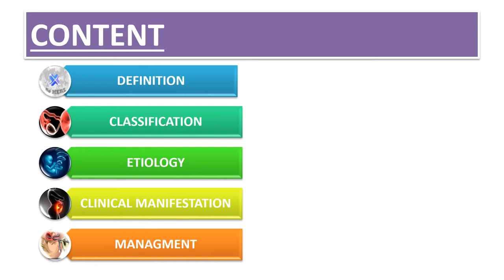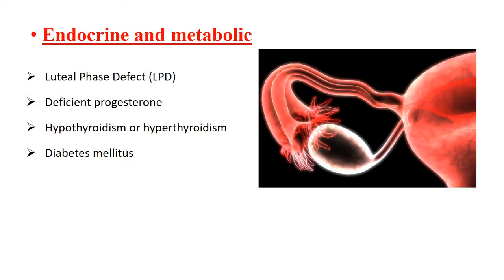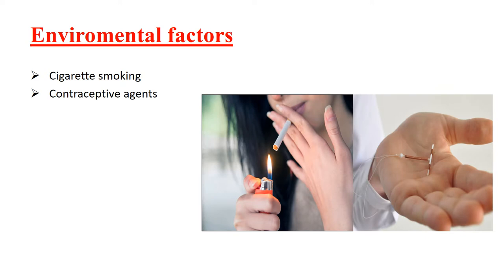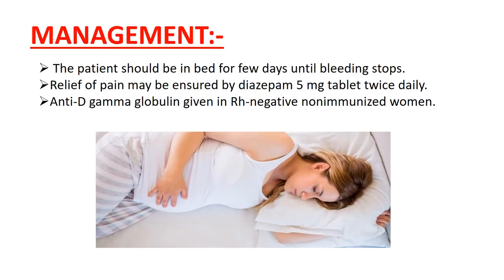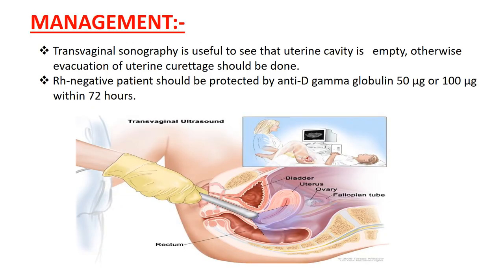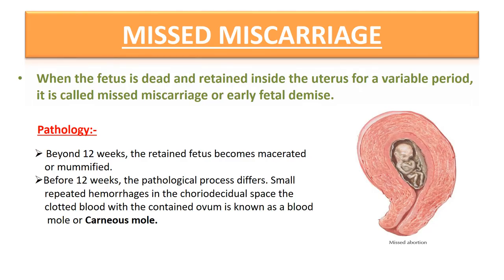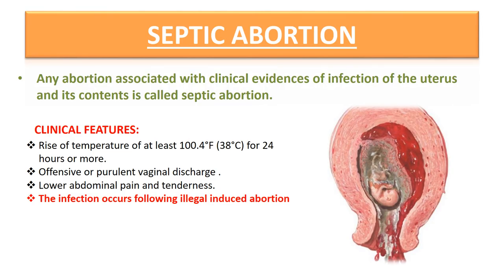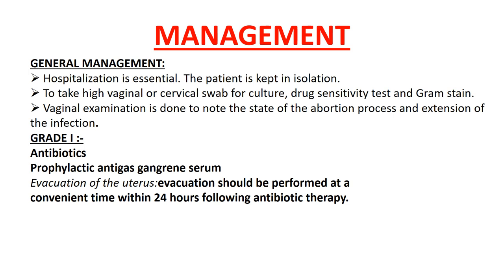Abortion classification and management (English)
Hope you like this video very much.
Boom arm
Drawing Tablet
Boya Mic
Heavy Duty Tripod